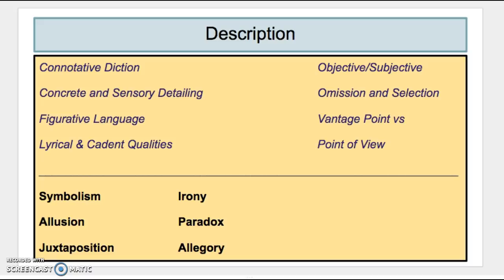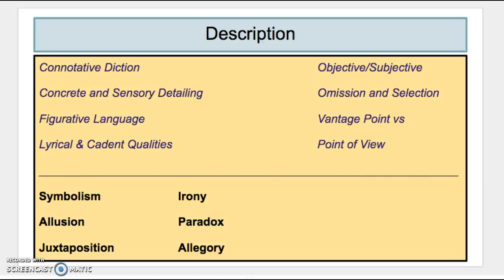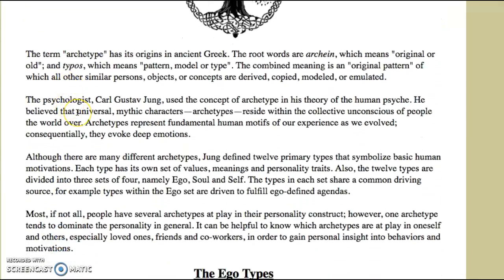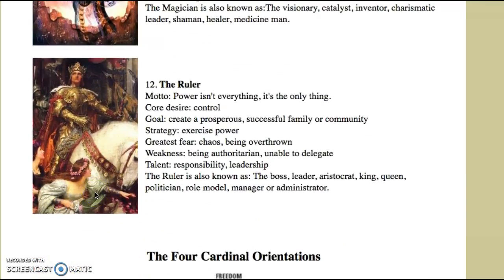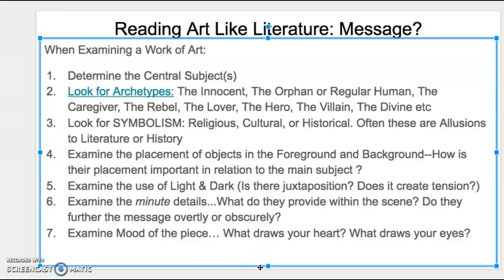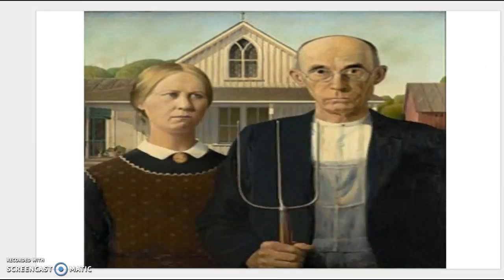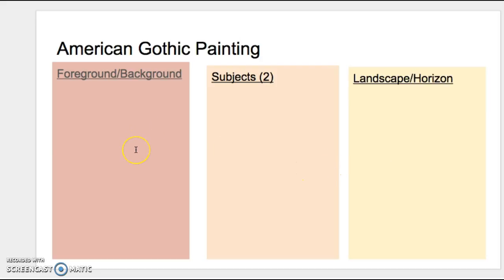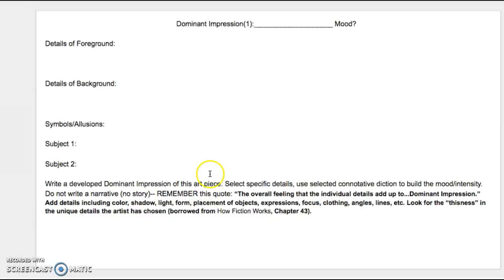Dominant Impression: Reading Art Like Literature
References:
Woods, Grant. "Midnight Ride of Paul Revere." image. From Wikimedia Commons.
Woods, Grant. "American Gothic." image. From Wikimedia Commons.
Golden, Carl. "The 12 Common Archetypes." Soulcraft.co. Web.